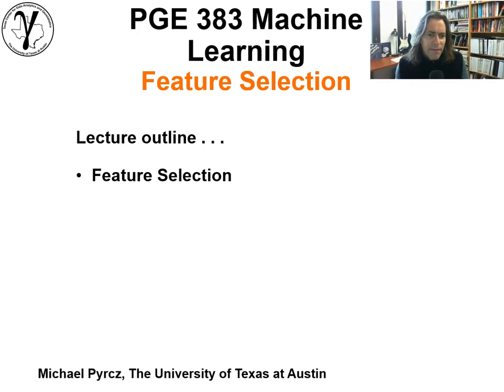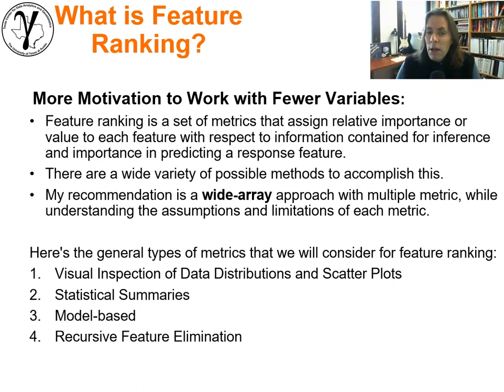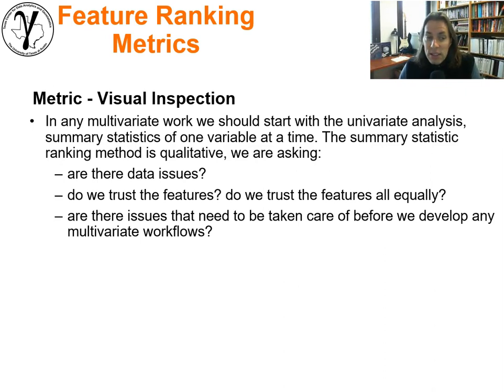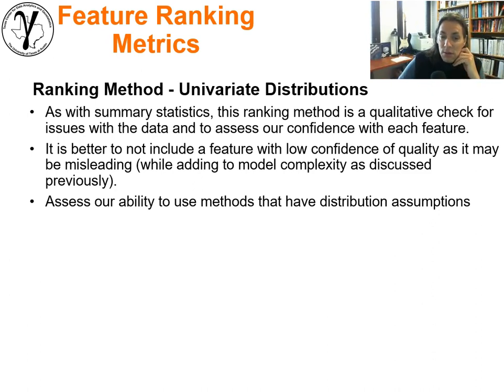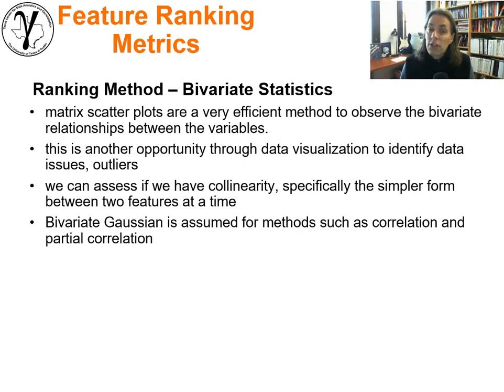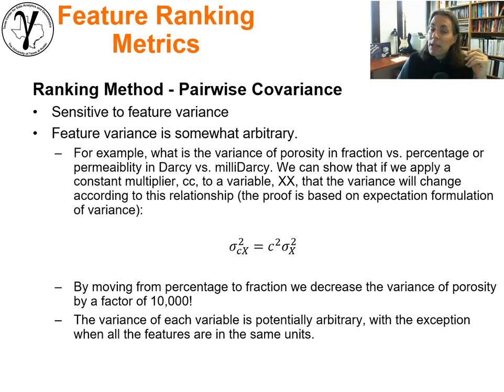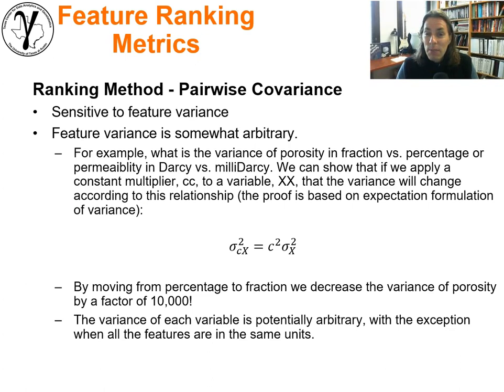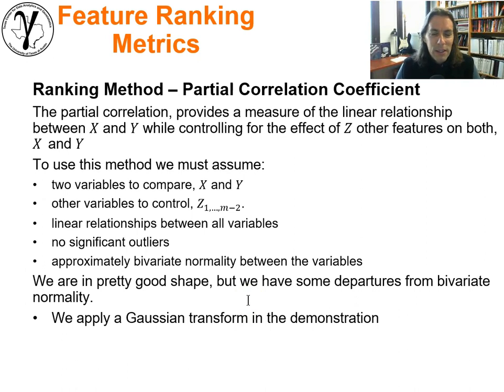05c Machine Learning: Feature Selection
Lecture on methods for feature selection for machine learning workflows.

Subsurface Machine Learning, is an undergraduate / graduate course that I teach once a year at The University of Texas at Austin. We build from fundamental spatial / subsurface, geoscience / engineering modeling, probability, statistics, feature engineering and selection, inferential and predictive machine learning. From linear regression to generative adversarial networks, I provide accessible content to help you face the digital revolution!

Learn more me and my research program at The University of Texas at Austin

I hope you find this course content useful,

Michael Pyrcz
Associate Professor